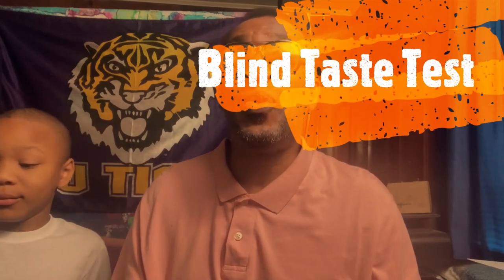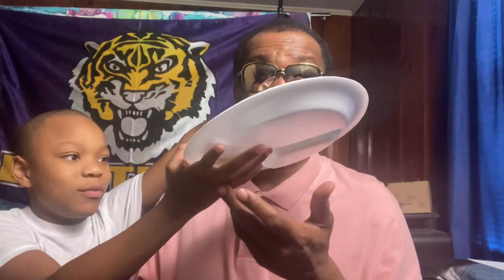Salt vs. pepper blind taste test.